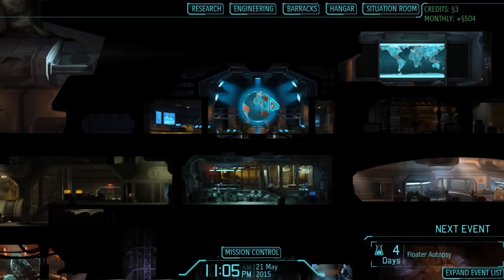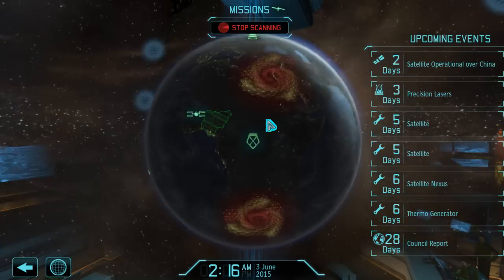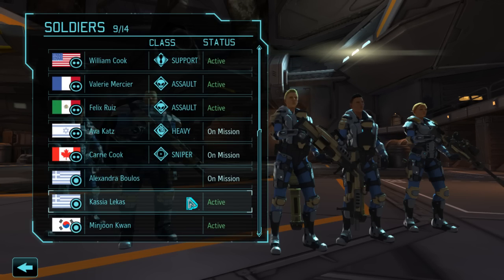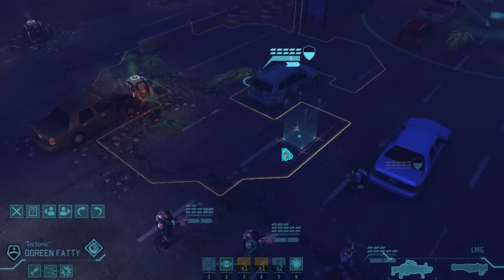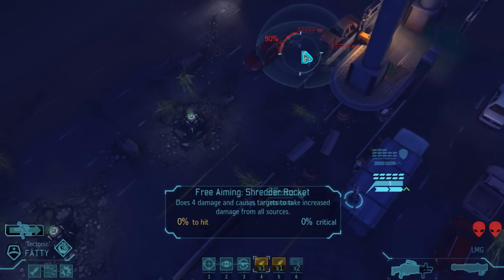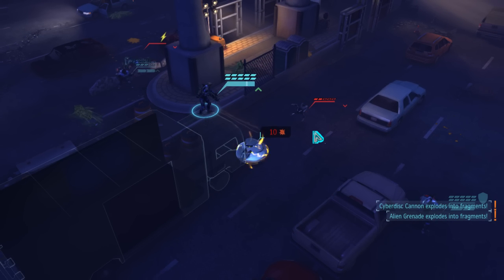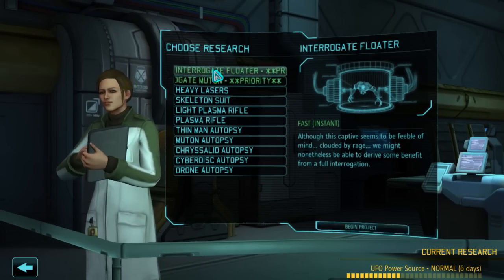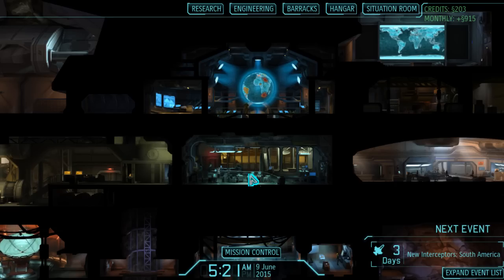Let's Play XCOM: Enemy Unknown Classic Ironman ep 10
I always kind of wonder who buys all those alien stasis tanks and shit.